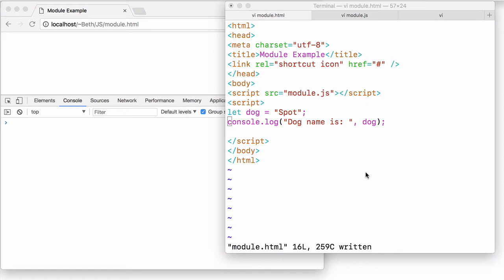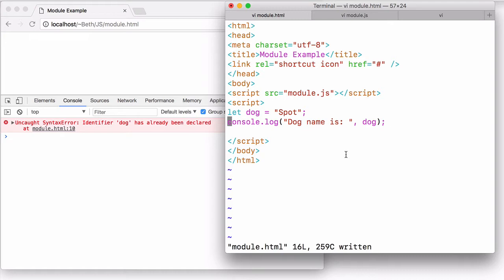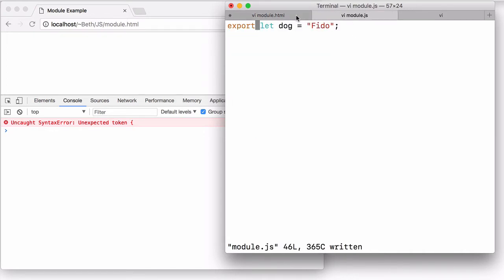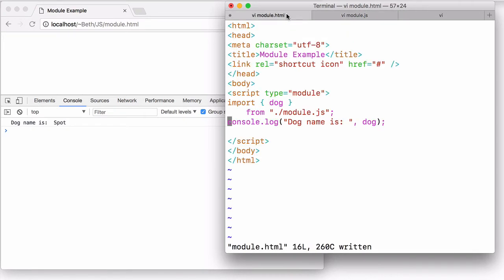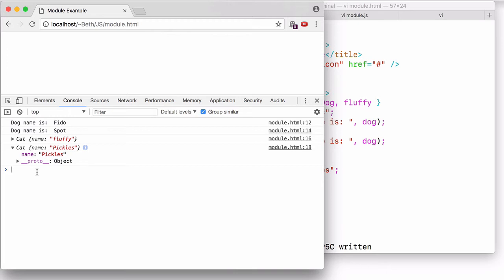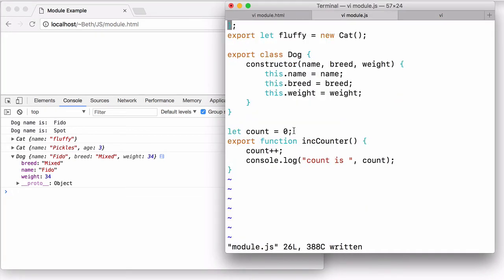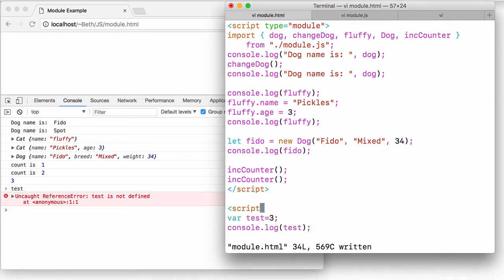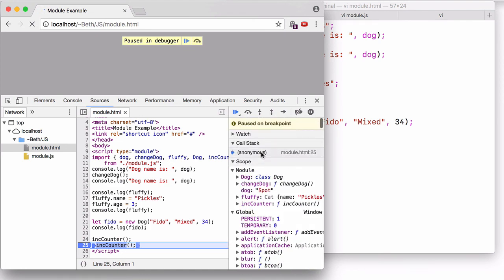How modules work in JavaScript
Modules are another new addition to JavaScript with ECMAScript 6. This video shows you how and why to use modules in your JavaScript code. Just remember this is a fairly new addition to JavaScript in the browser so make sure all your web site users are on up to date browsers.